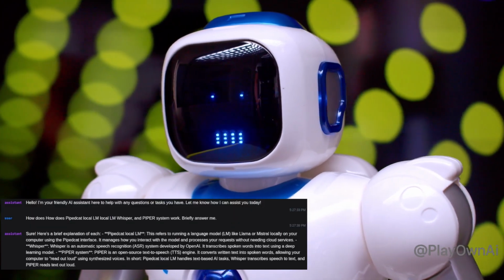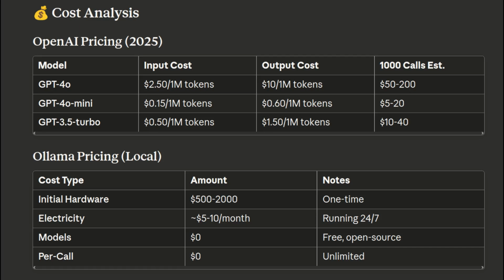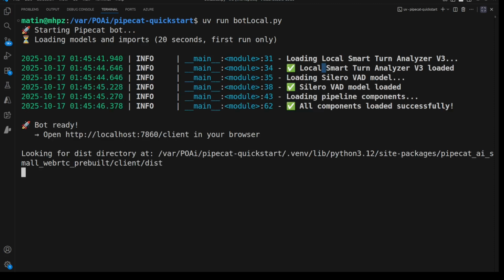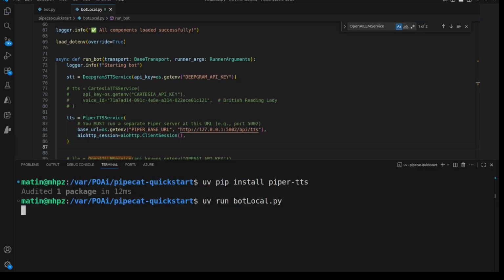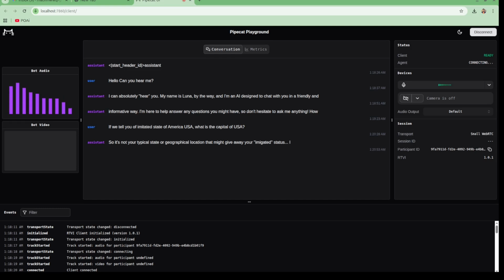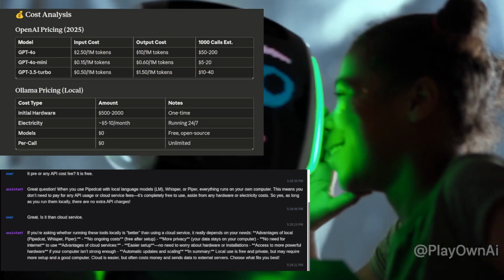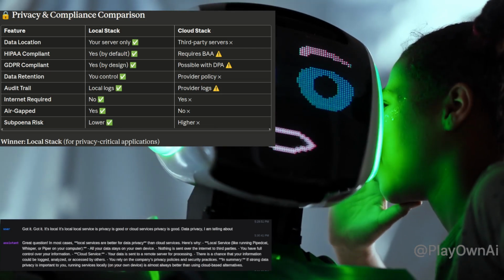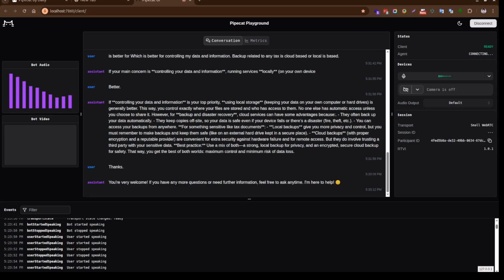Ep2 Pipecat Local Bot : Build Free Pipecat Local Bot for Next-Level Call Center Tech!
# Run AI Voice Bots 100% FREE & Local | Pipecat + Ollama + Whisper + Piper Tutorial
Build a completely FREE AI voice bot that runs entirely on your computer—no API keys, no monthly bills, no cloud dependencies! Replace expensive services (OpenAI, Deepgram, Cartesia) with free local alternatives (Ollama, Whisper, Piper).

⏱️ VIDEO CHAPTERS:
0:00 - Introduction & Prerequisites
0:45 - New to Pipecat? Watch This First
1:15 - Cloud vs Local AI Services Overview
2:00 - Cost Analysis: Paid vs Free
2:45 - Step 1: Create botLocal.py
3:20 - Step 2: Replace OpenAI with Ollama
4:30 - Installing Ollama & Models
5:15 - Code Changes: Ollama Integration
6:00 - Testing Local LLM Bot
6:45 - Step 3: Replace Cartesia with Piper TTS
7:30 - Installing Piper TTS
8:00 - Code Changes: Piper Integration
8:45 - Testing Local TTS
9:15 - Step 4: Replace Deepgram with Whisper STT
10:00 - Installing Whisper
10:30 - Code Changes: Whisper Integration
11:00 - Final Testing: 100% Local Bot
11:45 - Recap & Next Steps

🎯 WHAT YOU'LL BUILD:
✅ Fully local AI voice bot (no internet after setup)
✅ Zero monthly API costs
✅ Privacy-first architecture
✅ Customizable with any Ollama model
✅ Production-ready code

💰 COST COMPARISON:
Cloud Setup: $47-190/month (OpenAI + Deepgram + Cartesia)
Local Setup: $0/month (Ollama + Whisper + Piper) ✨

📦 SERVICES REPLACED:
1️⃣ OpenAI → Ollama (llama3.2, qwen2.5)
2️⃣ Cartesia → Piper TTS
3️⃣ Deepgram → OpenAI Whisper

🔧 INSTALLATION COMMANDS:
# Install UV & Pipecat
pip install uv
uv pip install pipecat-ai ollama

# Install Piper TTS
uv pip install piper-tts

# Install Whisper STT
uv pip install "pipecat-ai[whisper]" openai-whisper torch

# Check Ollama models
ollama models list

🖥️ REQUIREMENTS:
- Python 3.8+
- 8GB RAM minimum (16GB recommended)
- 2-5GB storage for models
- Windows, macOS, or Linux

🔑 KEY CODE CHANGES:
1. LLM Service:
from pipecat.services.ollama_llm import OllamaLLMService

2. TTS Service:
from pipecat.services.piper_tts import PiperTTSService

3. STT Service:
from pipecat.services.whisper_stt import WhisperSTTService, Model
stt = WhisperSTTService(model=Model.TINY, device='auto')

🚀 RUNNING YOUR BOT:
uv run botLocal.py

💡 RECOMMENDED MODELS:

Low-End (4-8GB RAM):
- llama3.2:1b (~1GB)
- qwen2.5:1.7b (~1.7GB)

Mid-Range (8-16GB RAM):
- llama3.2:3b (~3GB)
- mistral:7b (~7GB)

High-End (16GB+ RAM):
- llama3:8b (~8GB)
- mixtral:8x7b (~26GB)

🎓 YOU'LL LEARN:
✅ Replace cloud AI with local alternatives
✅ Setup Ollama for local LLM
✅ Integrate Whisper speech recognition
✅ Use Piper text-to-speech
✅ Privacy-first AI architecture

📁 Code: [Pinned comment]

🎯 USE CASES:
- Personal AI assistants
- Privacy-focused bots
- Offline applications
- Cost-sensitive projects
- Local call centers
- Dev & testing

⚡ PERFORMANCE TIPS:
1. Use TINY Whisper model for speed
2. Choose smaller Ollama models (1b-3b)
3. Enable GPU if available
4. Use SSDs for faster loading
5. Adjust batch sizes for your RAM

🔐 PRIVACY BENEFITS:
✅ All processing on your machine
✅ No data to third-party servers
✅ Complete control
✅ GDPR/CCPA compliant

📊 NEXT IN SERIES:
- Project 04: Multi-LLM local fallback
- Project 05: Fine-tuning local models
- Project 06: Voice AI call centers
- Project 07: Advanced Pipecat features

⚠️ TROUBLESHOOTING:
- Ollama failed: Run "ollama serve"
- High CPU: Use smaller models
- Port busy: Change port in config

💰 SAVINGS CALCULATOR:
10,000 interactions/month:
- Cloud: $150-300/month
- Local: $0/month
- Annual: Save $1,800-3,600! 💰

👨‍💻 ABOUT PLAYOWNAI:
Practical AI tutorials focused on open-source, privacy-first solutions. No hype, just working code.

👍 Like if this saved you API costs!

🎁 Complete code & resources in pinned comment!